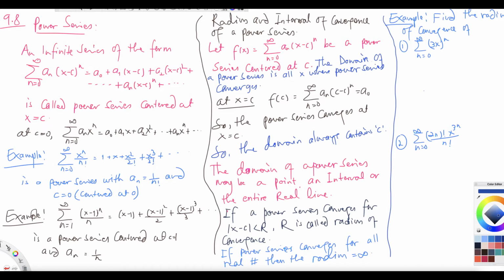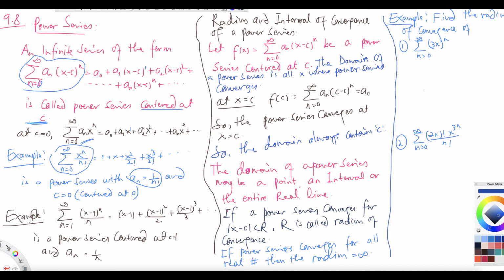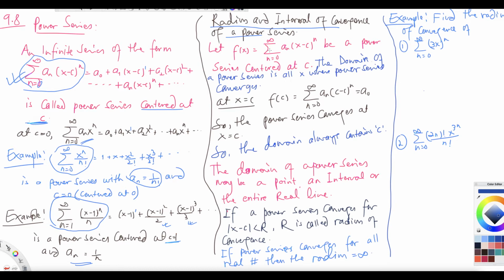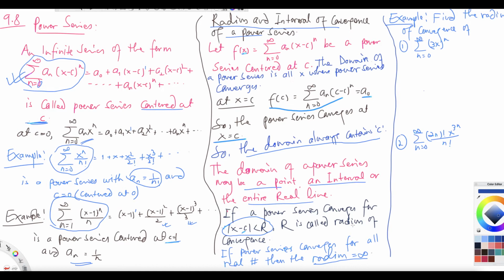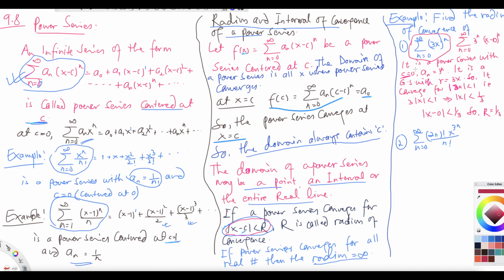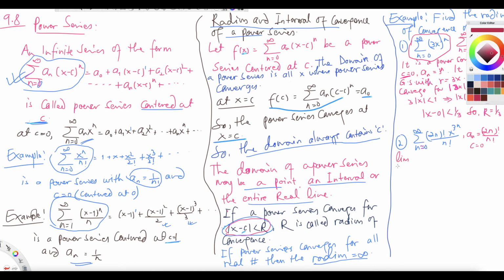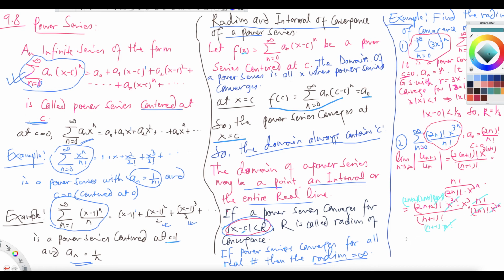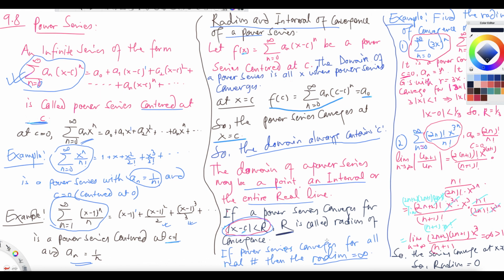Power Series 1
Calculus II, Power Series